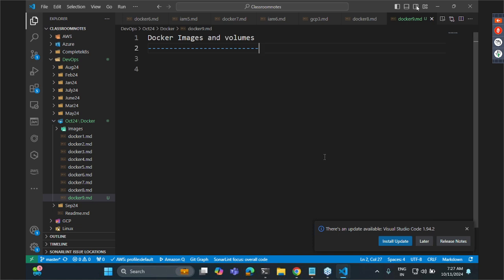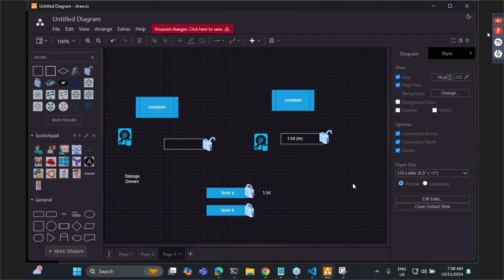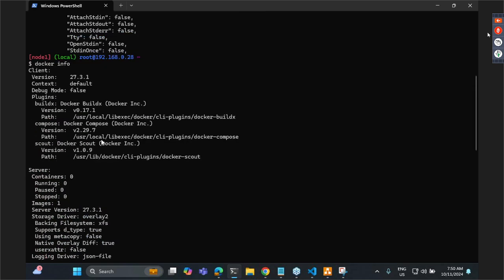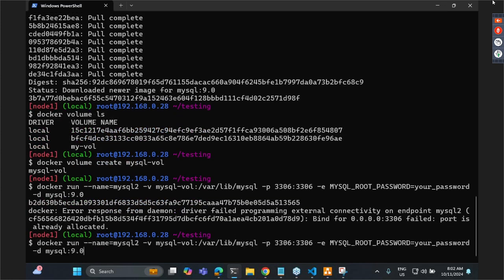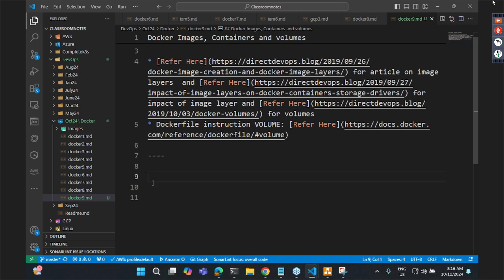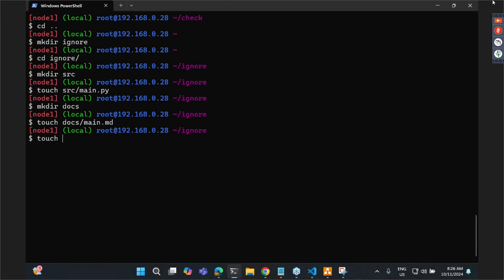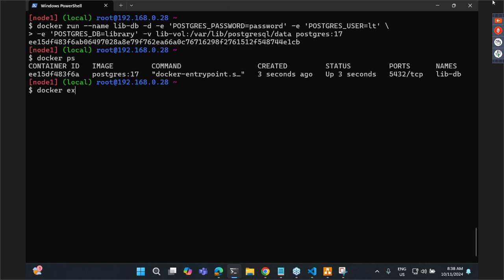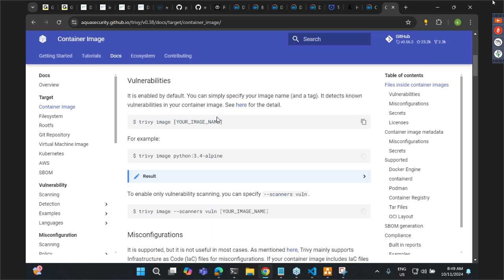2024 10 11 IMAGES AND CONTAINERS